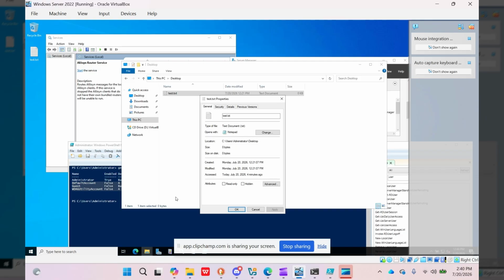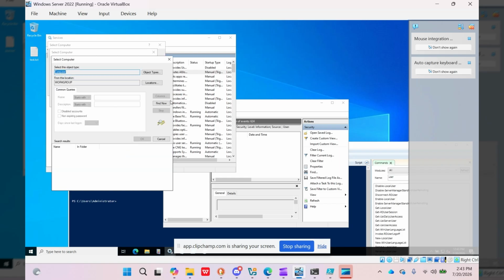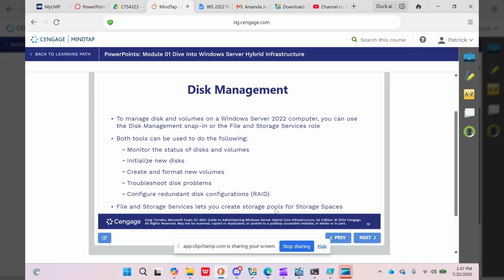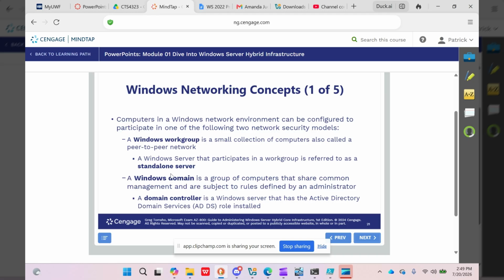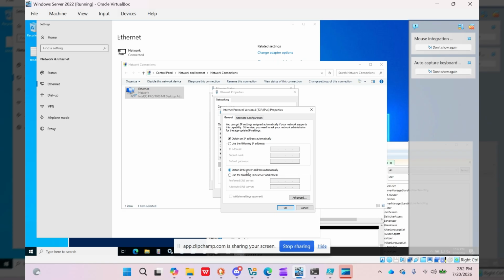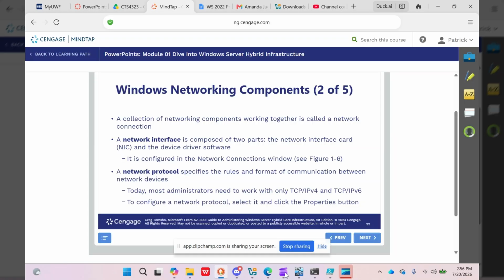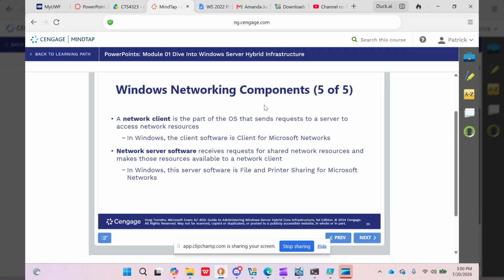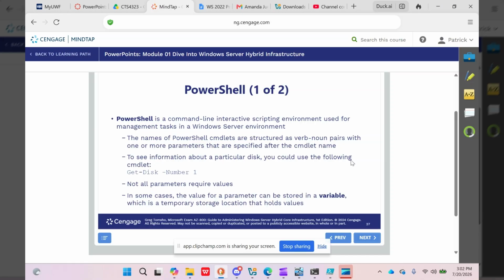CTS 4323 Module 1 Lecture 2